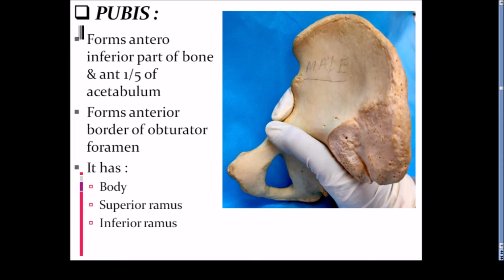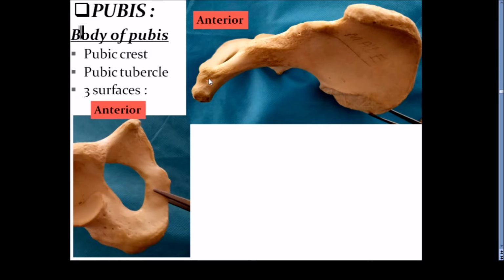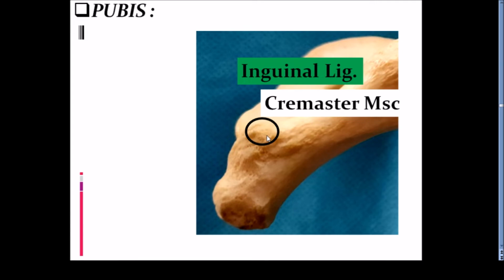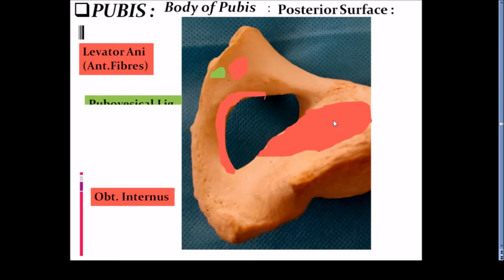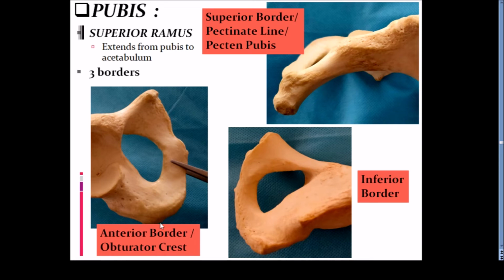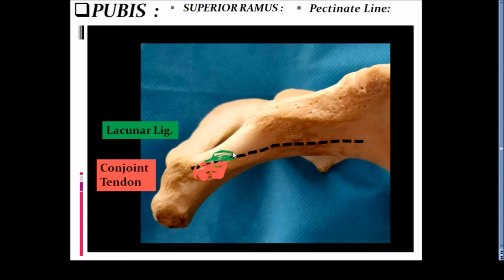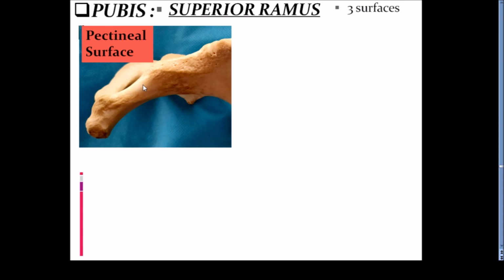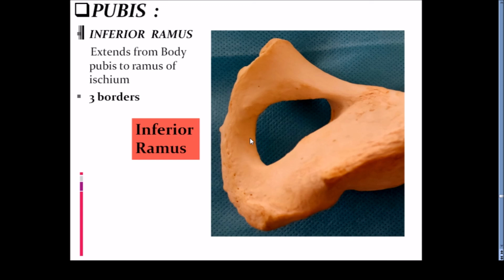Hip Bone II Part - 2 II Pubis (demonstration)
Hip bone demonstration part 2 pubis

The channel includes simple anatomy videos that are easy to understand and remember.